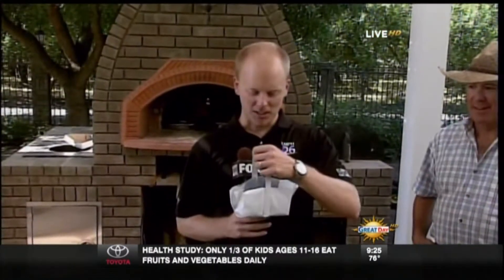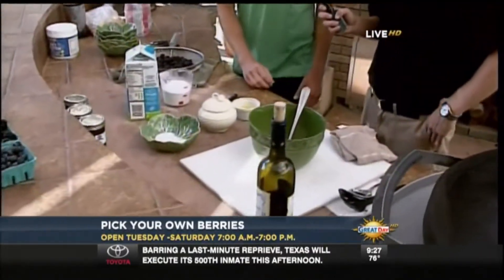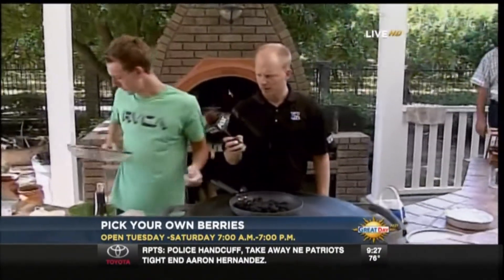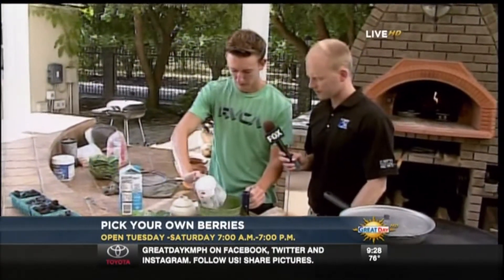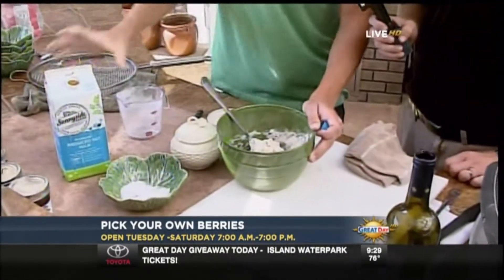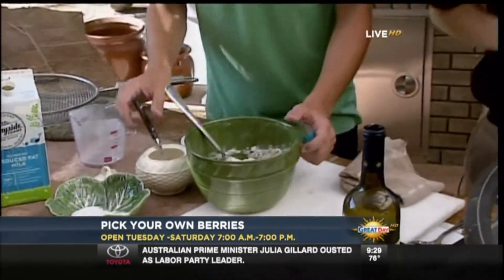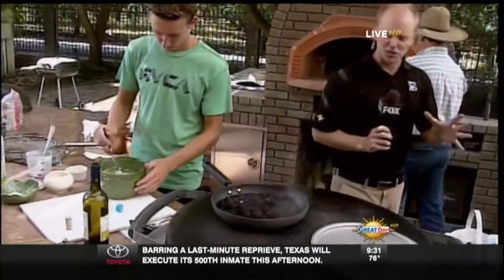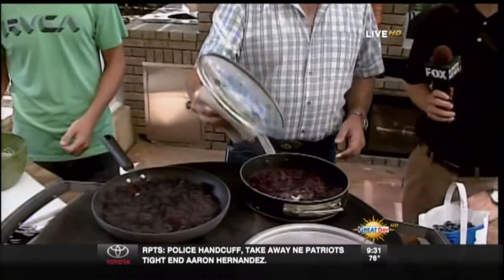Rancho Notso Grande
At this farm in Hanford you become the farmer as they let you pick your own fresh fruit!